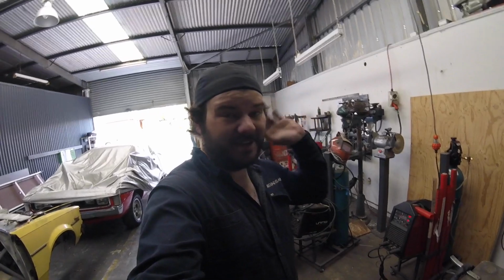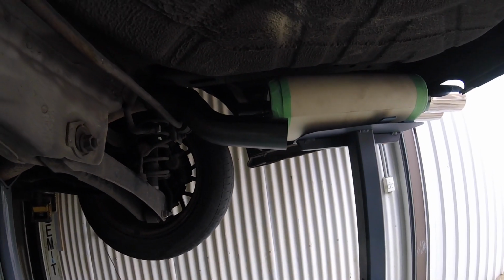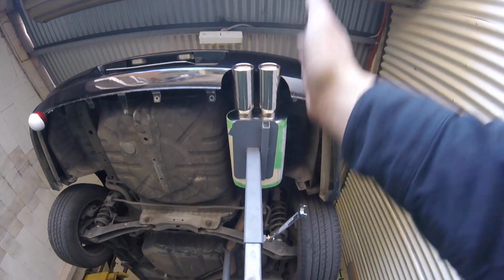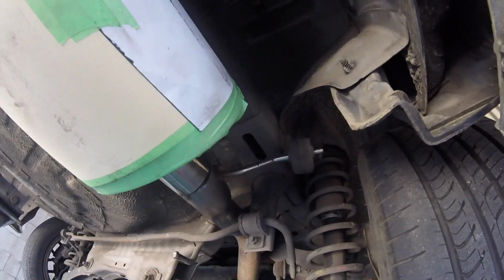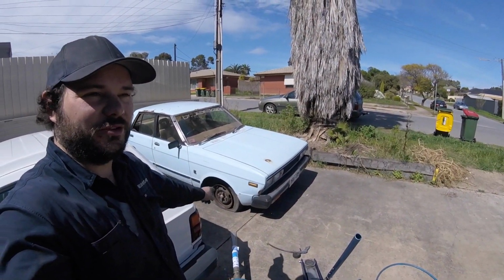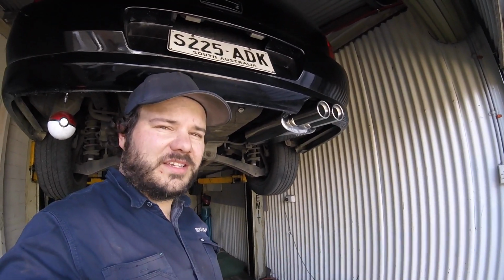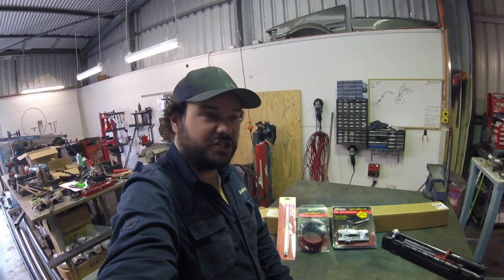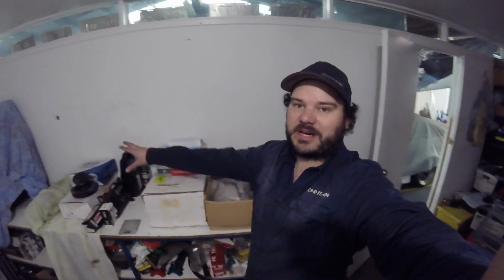Muffler swap, fun with the kaboom and some new engine building tools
nice new shiny muffler for a daily lancer, the Datsun heads off to a new home , then I go shopping.